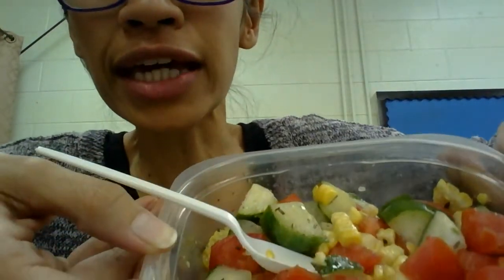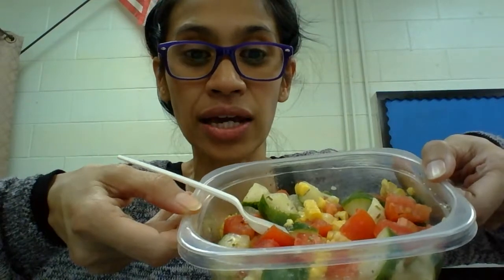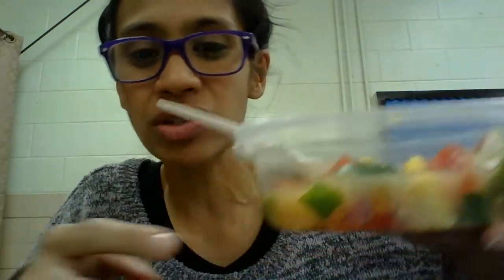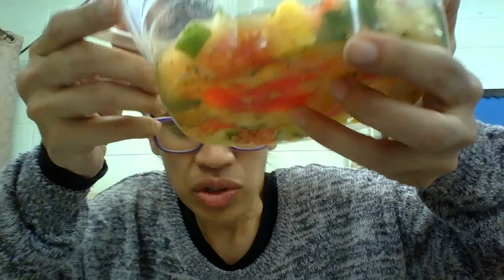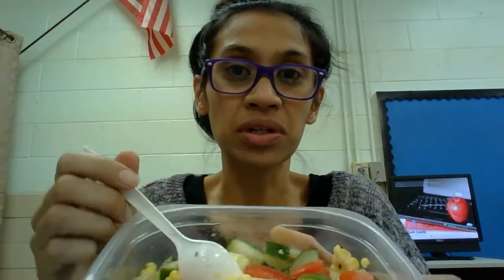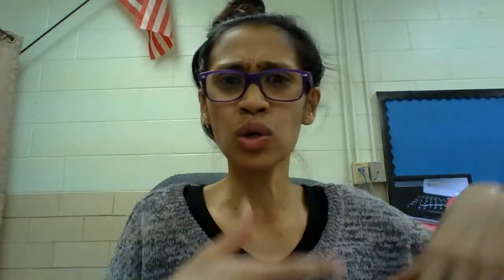Ms Lalana's Healthy Food Adventure of the Day (November 17, 2016)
cucumber, tomato, and corn salad with olive oil, lemon, salt, and herbs